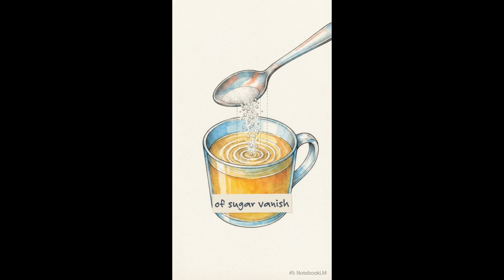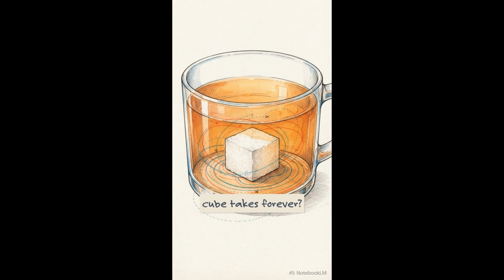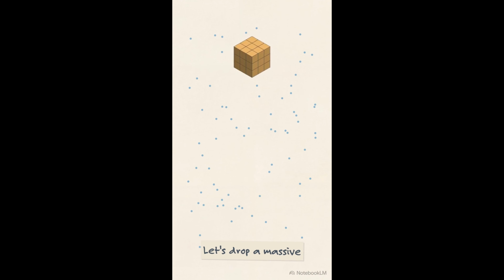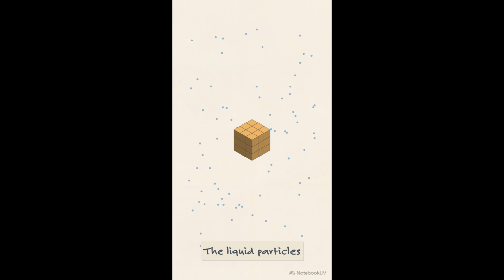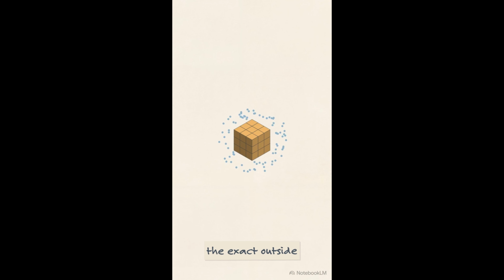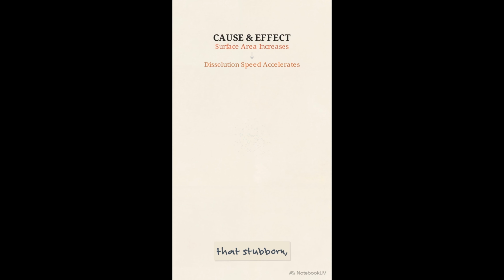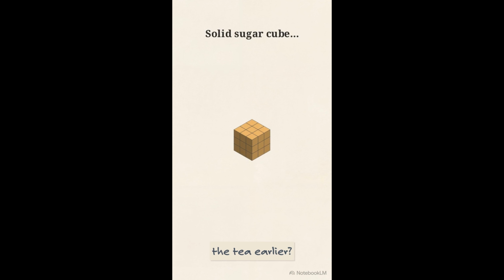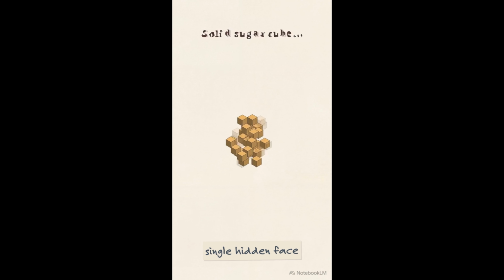Solute Dissolution Rate | TEKS 7.6E Science Lesson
Have you ever wondered why sugar dissolves faster in hot tea than in cold tea? 🤔
In this exciting science lesson, we explore the rate of dissolution and discover how different factors affect how quickly a solute dissolves in a solvent!

🔬 In this video, you will learn:

What is dissolution rate (simple explanation)
How temperature 🔥❄️ affects dissolving speed
Why surface area 📦➡️ cubes makes a difference
How agitation (stirring) 🌀 speeds up dissolving
Real-life example: sugar in tea ☕
Hands-on Quick Lab experiment using cubes/bricks

🧪 Driving Question:
👉 What factors cause sugar to dissolve quickly?
You’ll discover the answer through real experiments and easy explanations!

📊 Key Concept: Cause & Effect
Changing one factor (temperature, stirring, surface area) changes how fast dissolving happens!

🎯 Perfect for:
✔️ Middle School Science (TEKS 7.6E)
✔️ Classroom learning & review
✔️ Students, teachers, and parents

👍 Don’t forget to:

Share with your students & friends